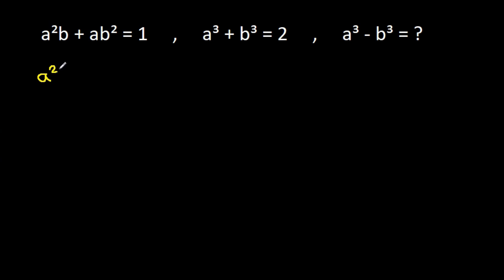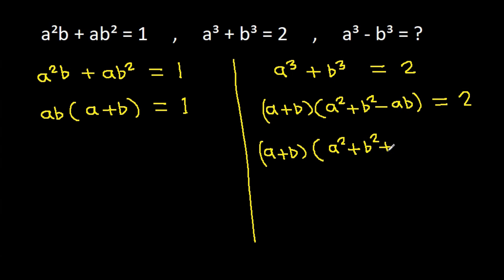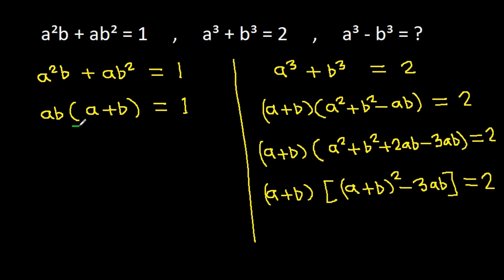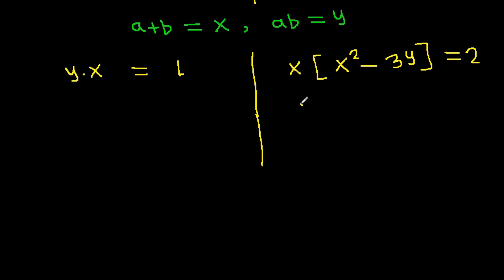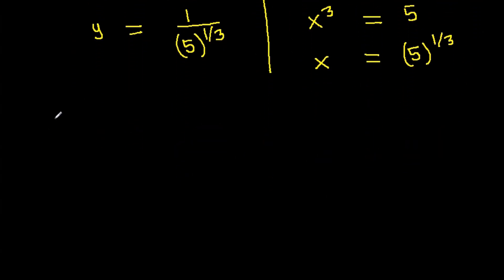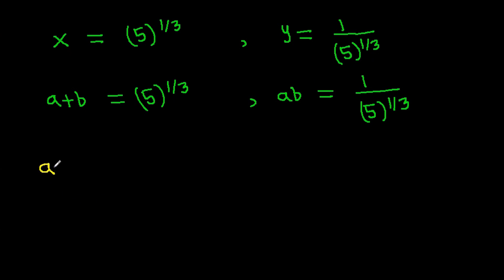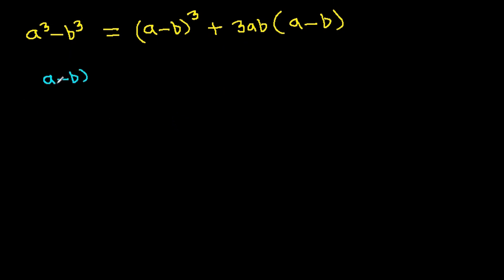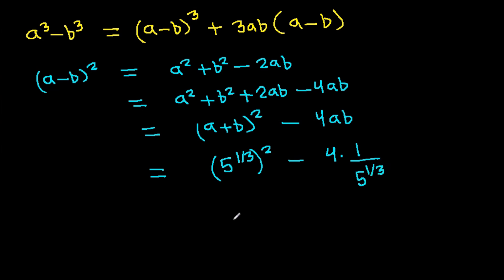A Nice College Test Algebra Problem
A Tricky College Test Algebra Problem

Mr. Gnome
ஆத்தங்கரை சண்முகம்
Εκπαιδευτήρια Καντά
堤修一
Sidnei Medeiros Vicente
Sambasivam Sathyamoorthy
Abebe Melesse
Muhtar Samedov
Gerard van Bemmel
Petr'ahcz
Khusi Wala
Gopal Yadav
Sam